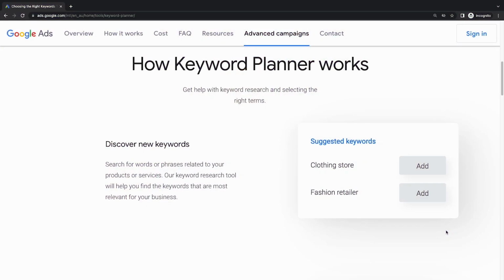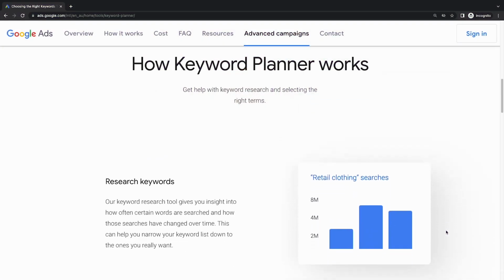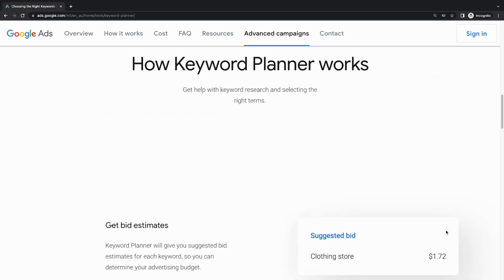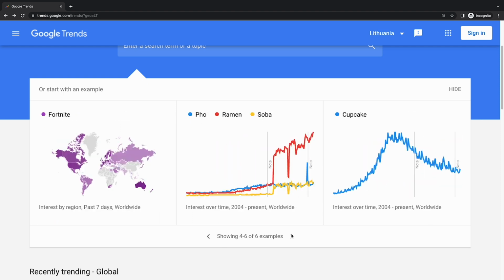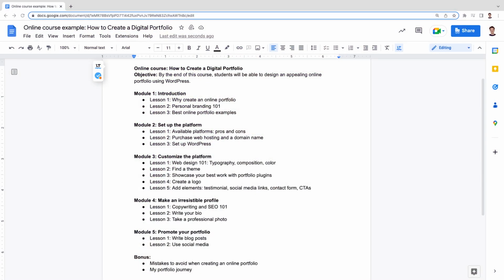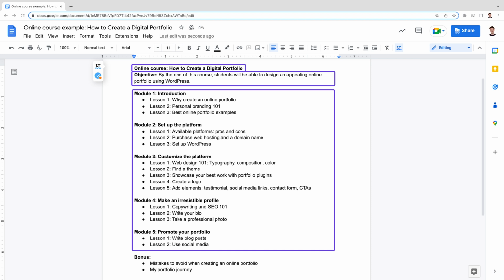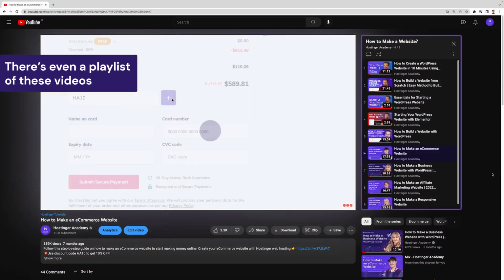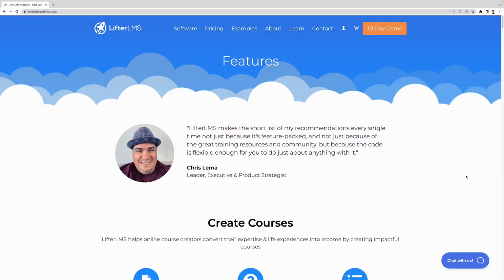Create an Online Course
Find out how to create an online course with this tutorial. Get web hosting to host your own online course

Online courses are one of the most profitable ways to make money online. In this video, you’ll learn how to create an online course in six easy steps, regardless of the topic you’re going to cover.

📌 Handy Links

00:00 - Introduction
00:12 - Pick a Topic and Target Audience
02:31 - Make a Course Outline
04:02 - Select the Course Format
05:22 - Start Creating Content
06:43 - Choose a Platform
11:15 - Launch and Promote
12:00 - Outro

Follow these steps to make an online course:

1️⃣ Pick a topic you enjoy talking about and have credibility. Then, define your target audience.
2️⃣ Create a structured course outline.
3️⃣ Select the most appropriate content format, such as videos or text.
4️⃣ Start creating the course content.
5️⃣ Choose a platform to host your course. To enjoy total freedom, create your own website.
6️⃣ Set the prices and promote your online courses.

There you go! Now you know how to create an online course to share your passion and knowledge.